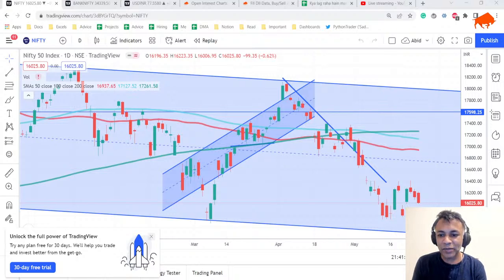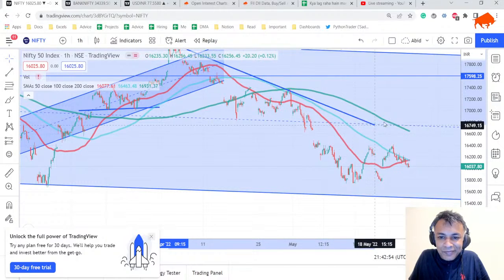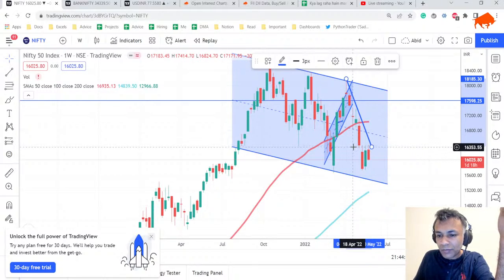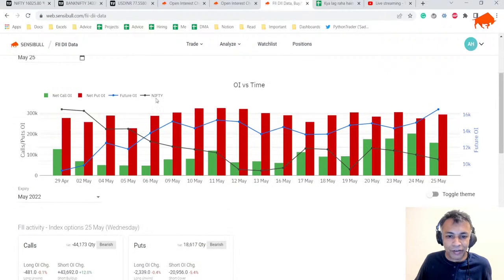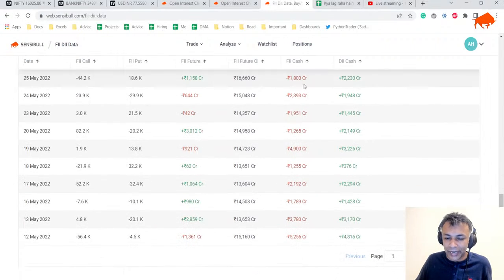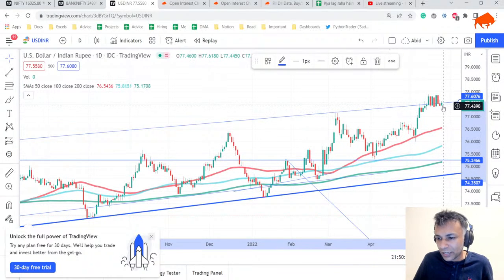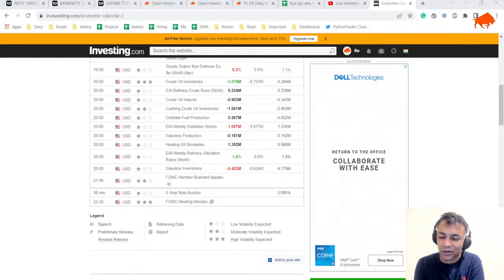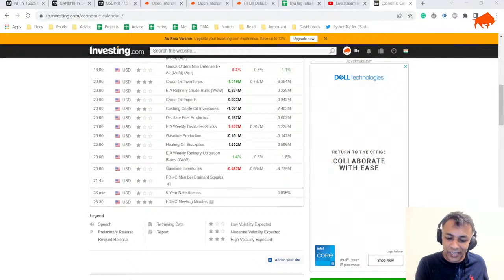Nifty, Bank Nifty and USDINR Analysis for 26 May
Get Sensibull Annual Subscription and another 4 months free for just 8999
Get Sensibull 6-Month Subscription and another 2 months free for just 4999
Learn how Expert Advice works